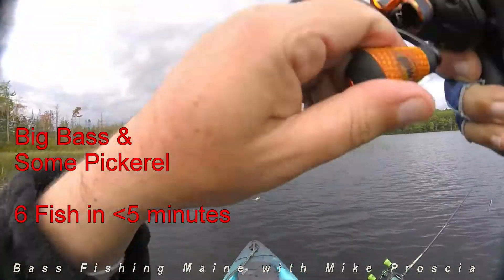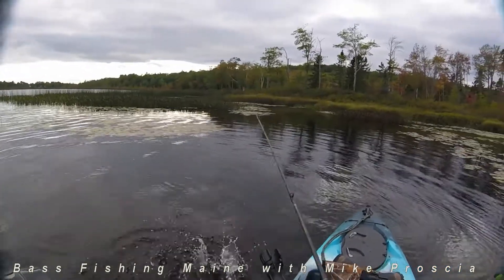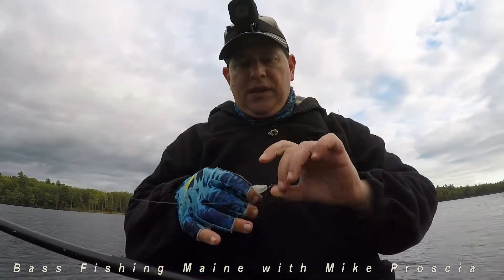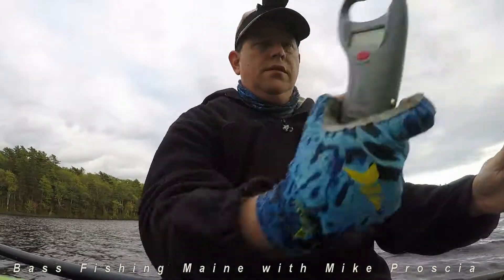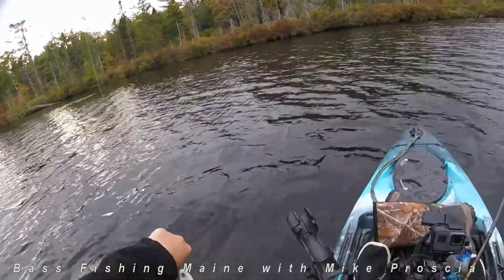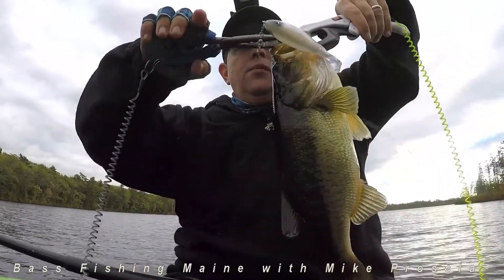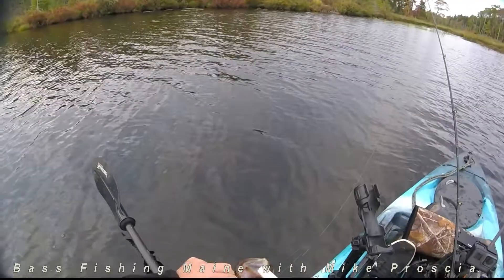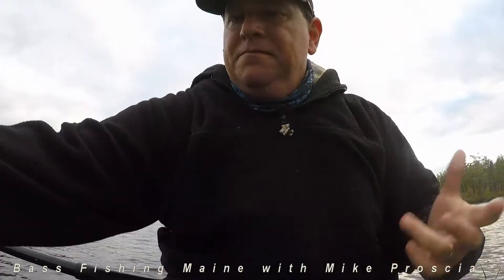EP. 2 Fishing Maine Short Take 5min Videos- BIG Fish Cold Night Vibe Sea Ghost 130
Welcome to another exciting episode of Kayak Bass Fishing in Maine on my Vibe Sea Ghost 130.
I typically fish from my Vibe Sea Ghost 130 kayak. I keep a few combinations of setups with me to throw at any time, these include:
Lews Mach Crush baitcaster combo
Lews Mach II baitcaster combo
Piscifun baitcaster combo

Lures I throw include:
Soft Plastic paddle tails- from various vendors (keitech, cabelas, locket lures...etc)
Spring lock hooks, I like Eagle Claw spring lock trokar 4/0 and 5/0 hooks
Swim baits
Whopper Plopper
Berkley Choppo